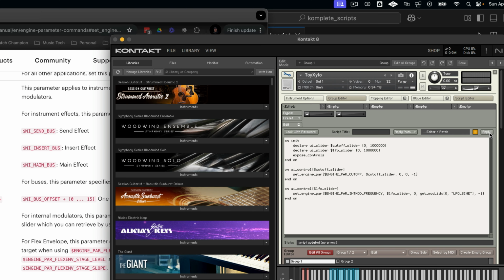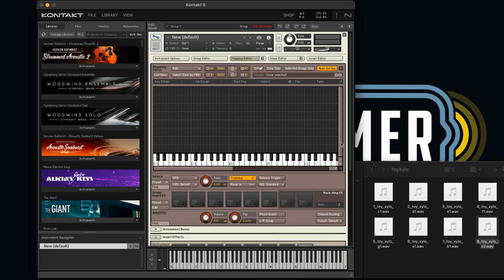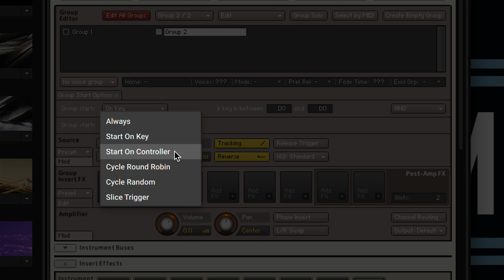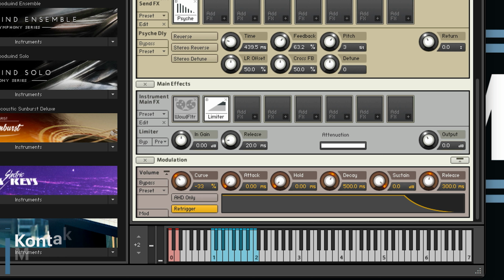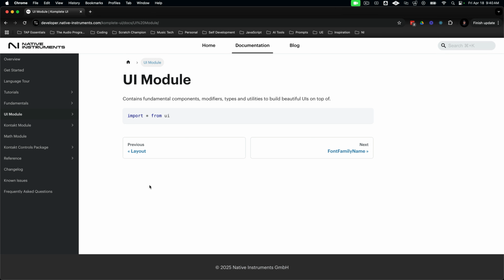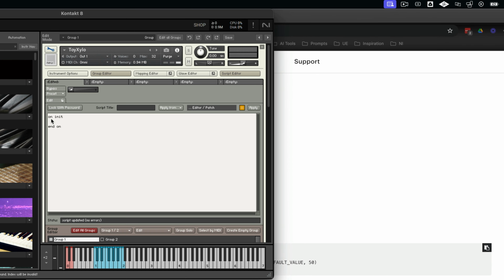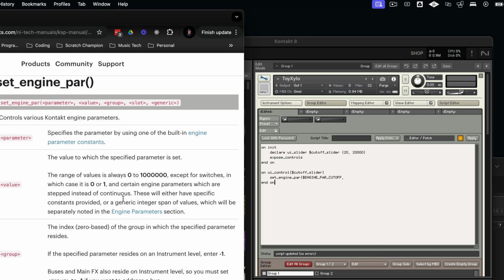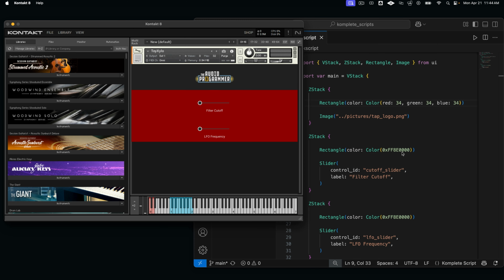How to Build Your First Kontakt Instrument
We're excited to share a new video series in collaboration with Native Instruments on how to build your first virtual instrument using Kontakt.

00:00 - Introduction
00:43 - What is Kontakt?
03:56 - Kontakt's architecture
04:46 - Creating a project
08:16 - Mapping one sample
11:05 - Mapping multiple samples
13:14 - Multiple samples and keys
14:45 - Saving the instrument
27:01 - Kontakt effects
40:48 - Komplete UI setup
48:24 - Kontakt script processor
58:46 - Combining Komplete UI and Komplete script processor
01:18:24 - Releasing with Kontakt

Further links:
📚 Learn Audio Programming